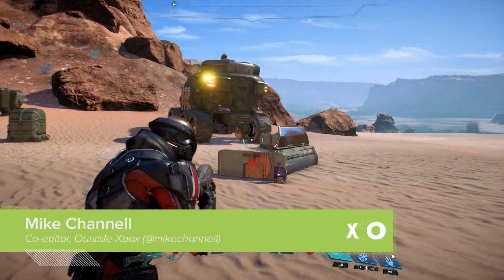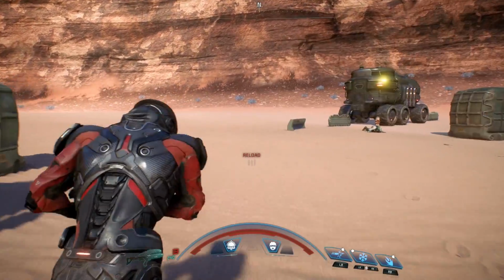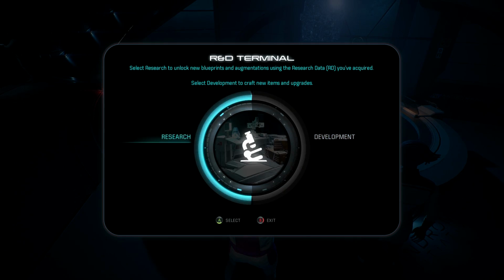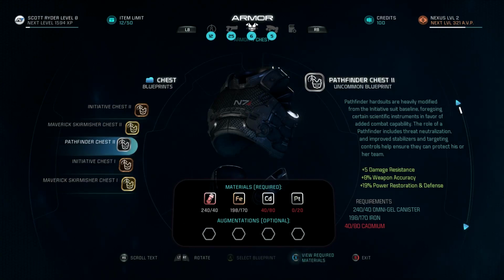Mass Effect Andromeda N7 Armor: How To Get Shepard's N7 Armor for Ryder in Mass Effect Andromeda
Ryder's Andromeda Initiative Armor is all well and good, but it's not Mass Effect if you're not proudly wearing the N7 logo on your chest. See how to get the N7 Armor for Ryder in Mass Effect Andromeda, both the Pathfinder version and the classic N7 combat armor that was Shepard's preference, and subscribe to Outside Xbox for more Mass Effect Andromeda:

This short Mass Effect Andromeda gameplay video will take you through the options for securing that sweet carbon fibre weave, which include mining and crafting, dealing with stores on the Nexus (Mass Effect Andromeda's version of the Citadel) and accumulating Milky Way Research Data.

Mass Effect Andromeda comes out on release date 21 March 2017 (North America) and 23 March 2017 (Europe).